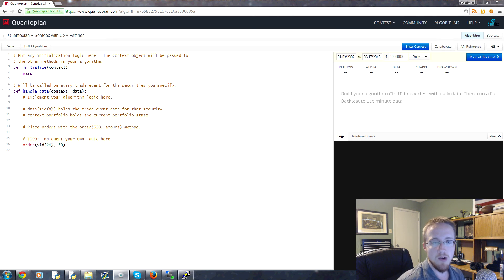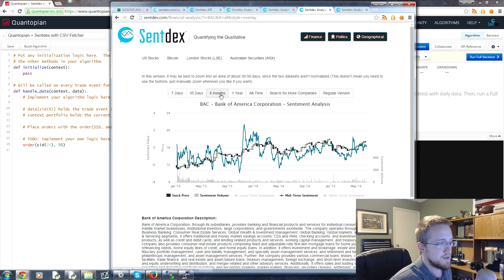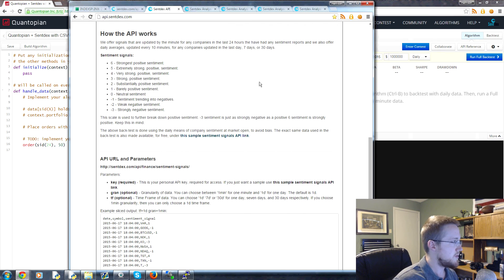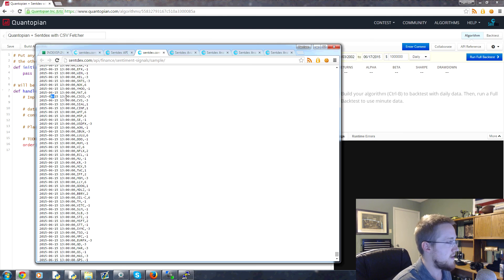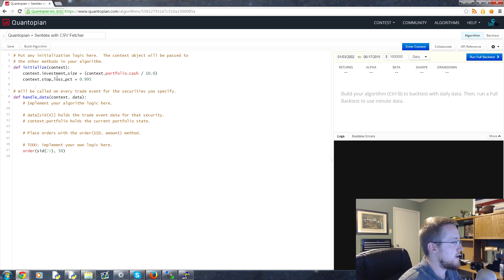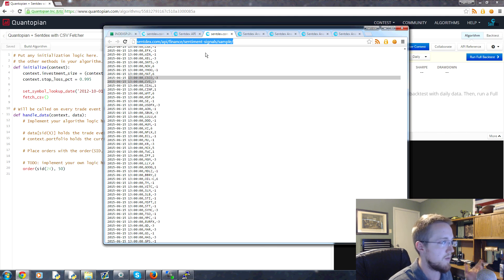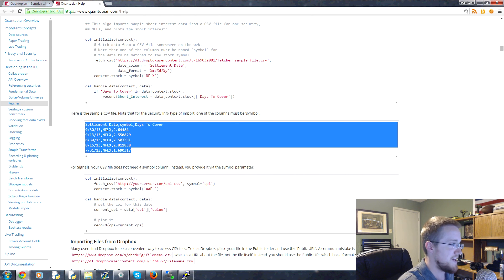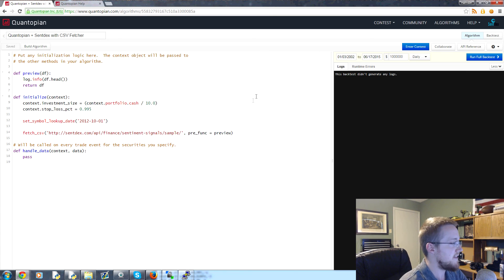[See Description] Quantopian Fetcher - Python for Finance with Zipline and Quantopian 9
In this Python for Finance tutorial, we cover how to use the quantopian fetcher, fetch_csv, to use data that comes from without Quantopian.

In our case, we grab sentiment analysis signals from sentdex.com.